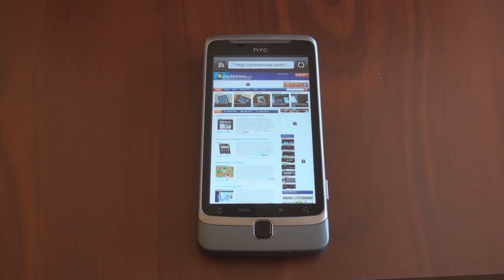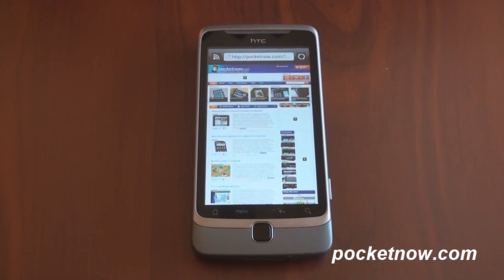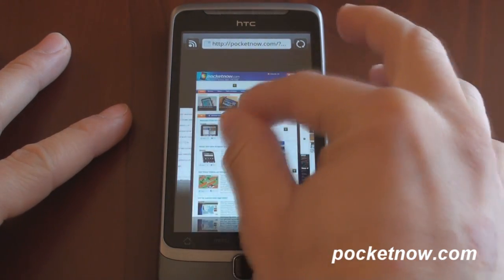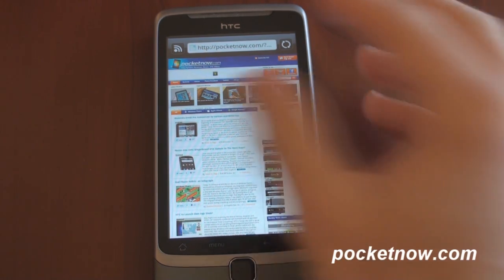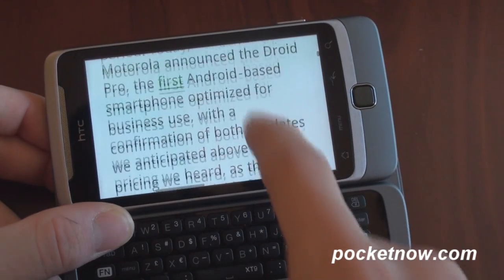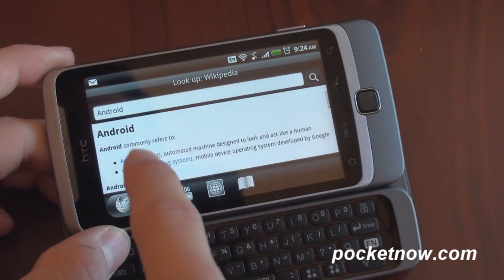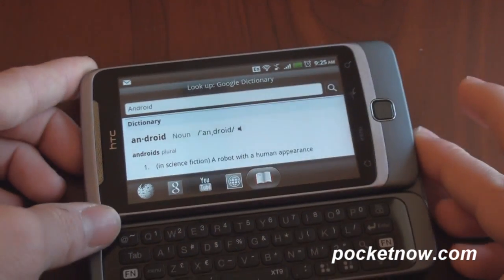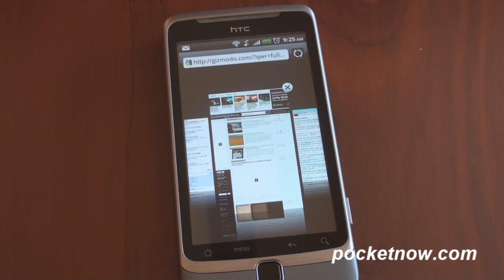HTC Sense Advanced Web Browsing | Pocketnow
If you're running the new version of HTC Sense, or if you're using the HTC Desire Z or Desire HD, you can utilize two advanced web browsing features. First, you can pinch inwards in a zoomed out view to jump to tab view. Second, you can highlight any word and do a Quick Lookup, which will query Wikipedia, Google, YouTube, and more.